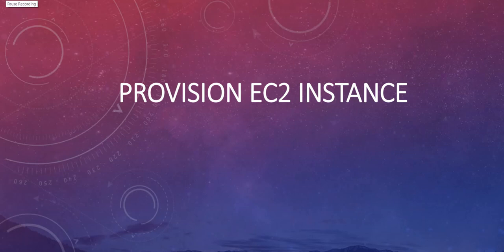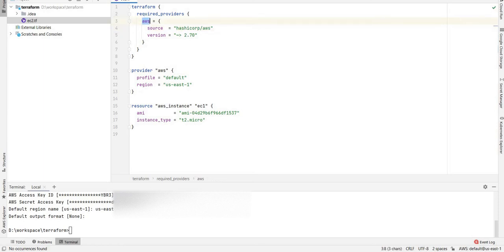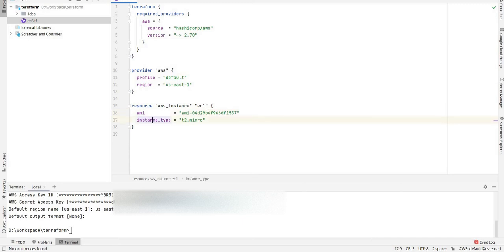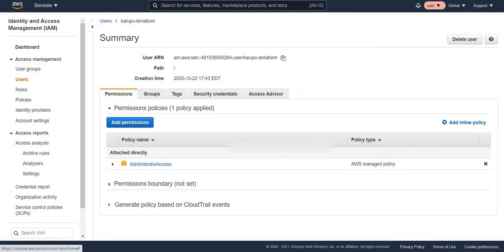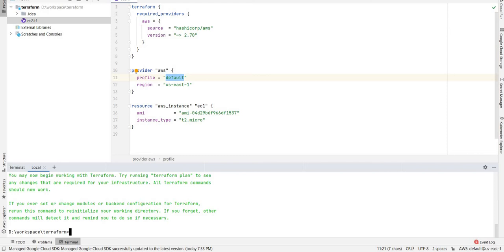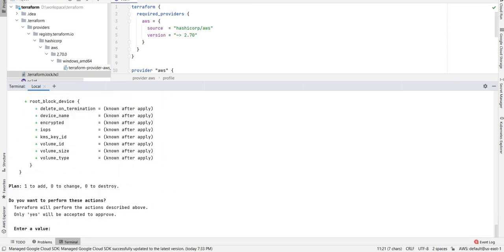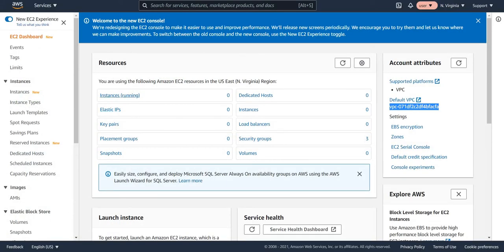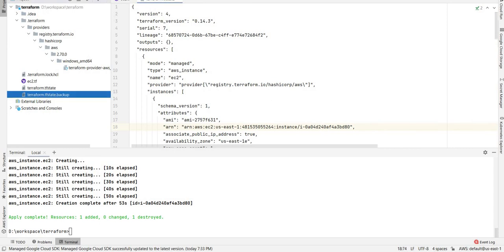Provision EC2 Instance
This video will explain on how to provision a EC2 instance on AWS via Terraform